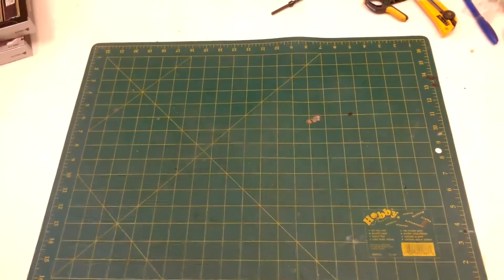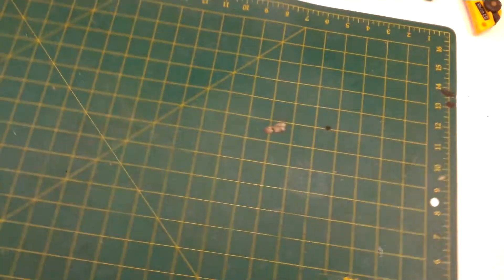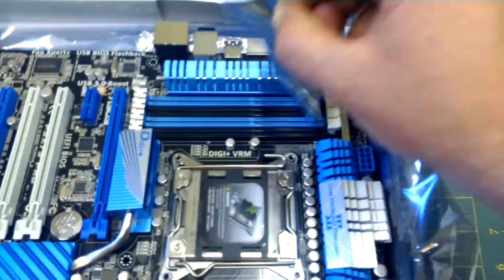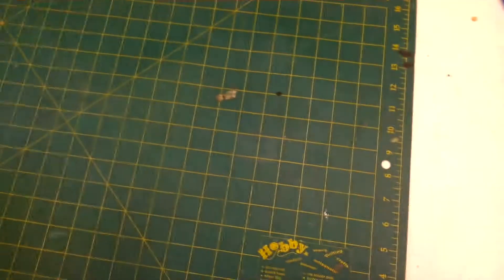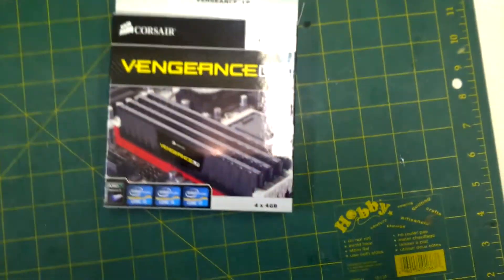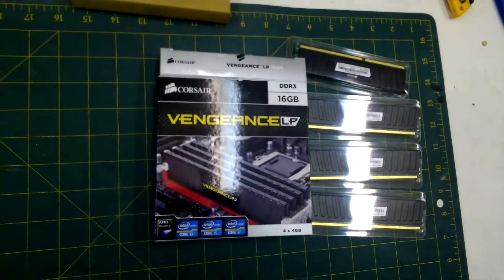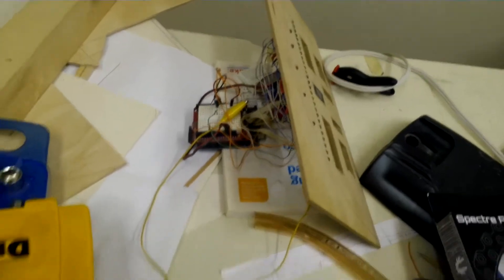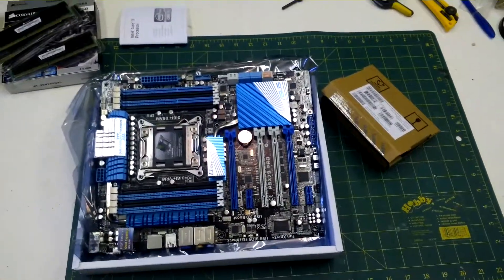The new computer components.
Lots of awesome goodness!